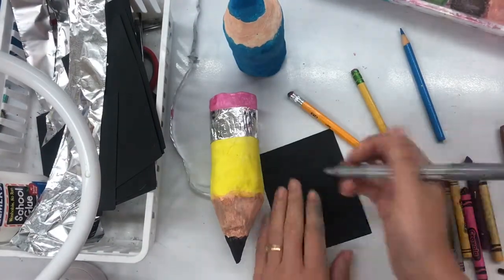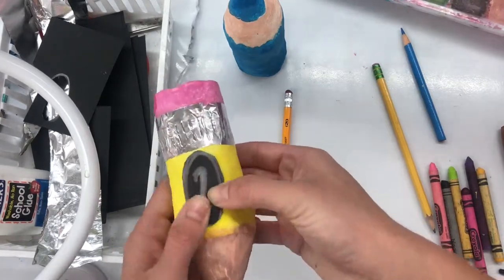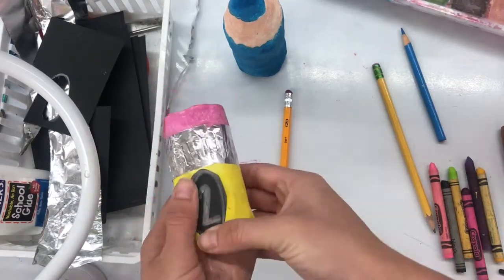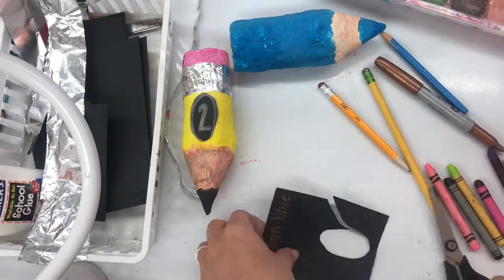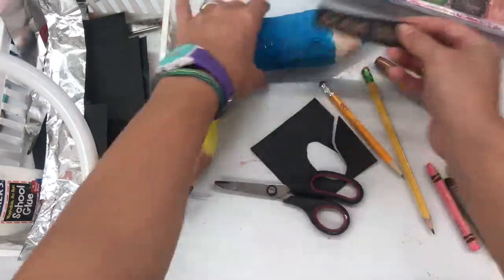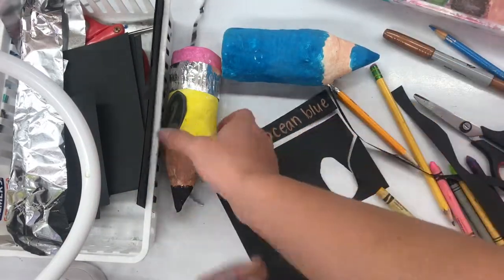Pencil add on